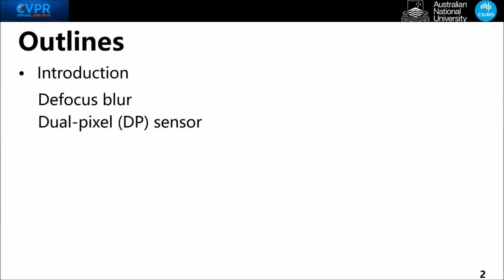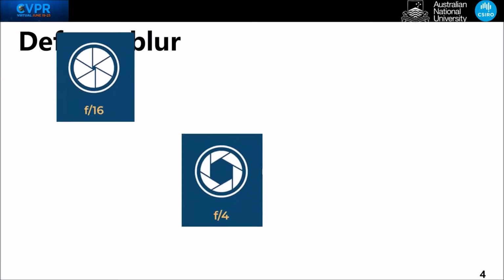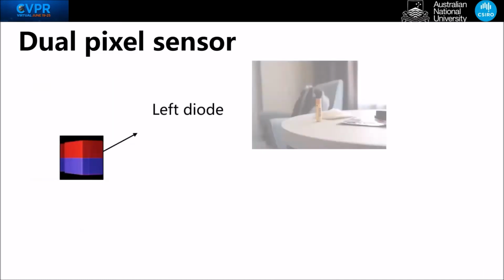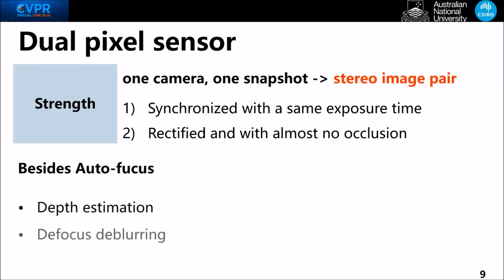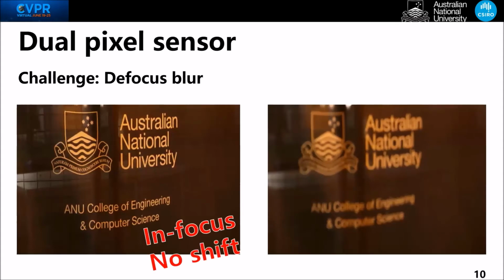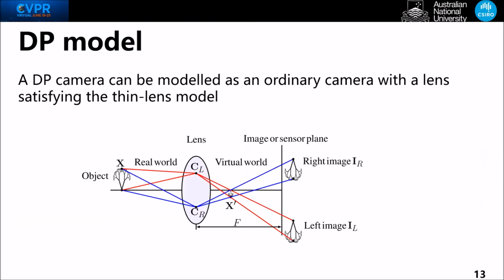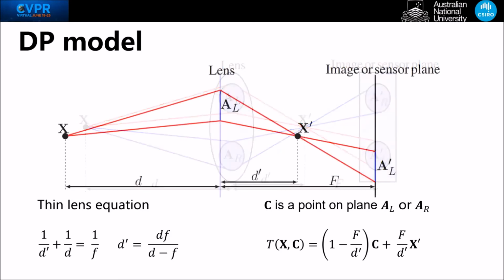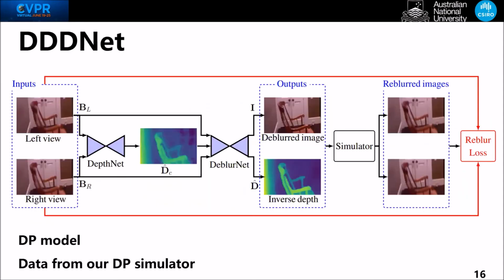Dual Pixel Exploration: Simultaneous Depth Estimation and Image Restoration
CVPR 2021 Oral